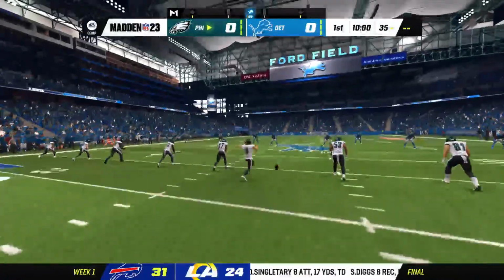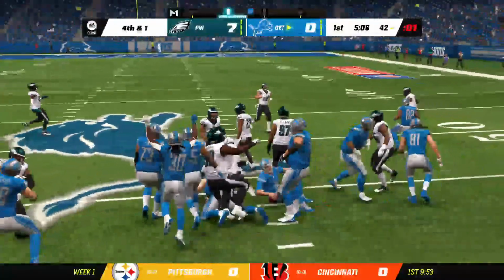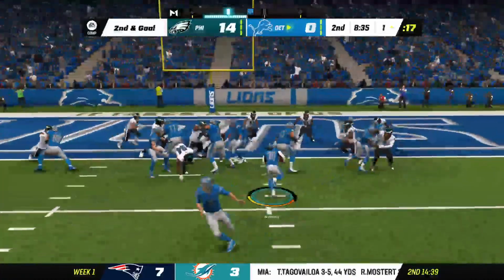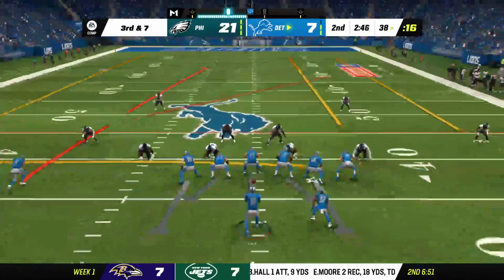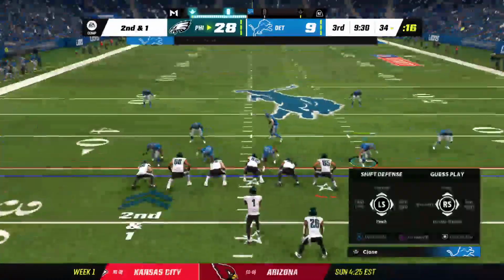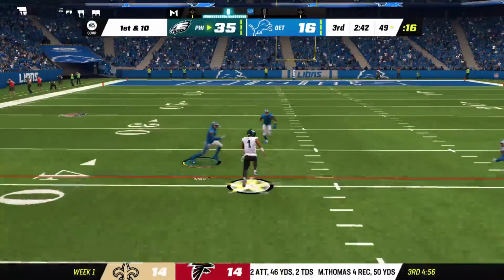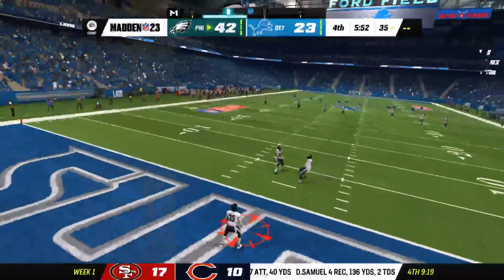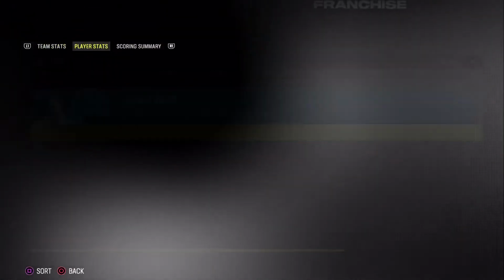Eagles@lions week 1